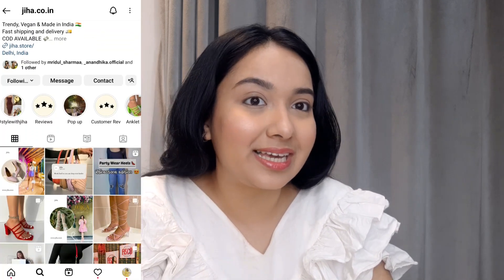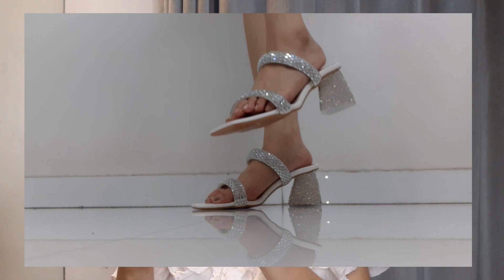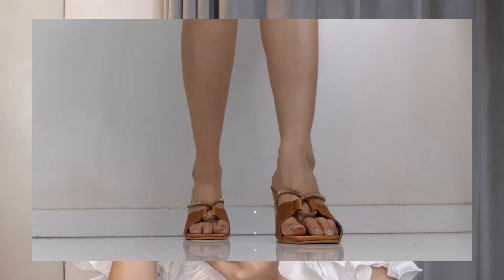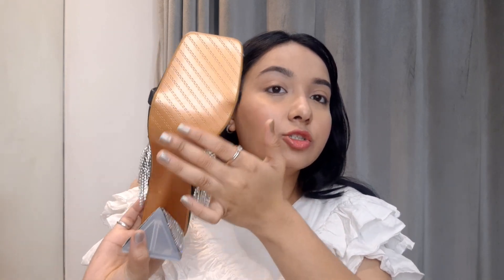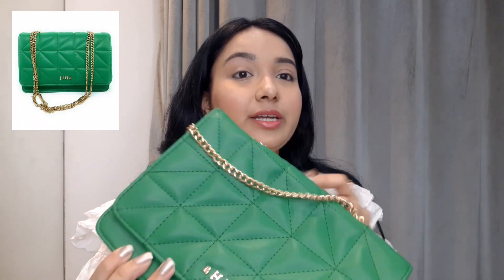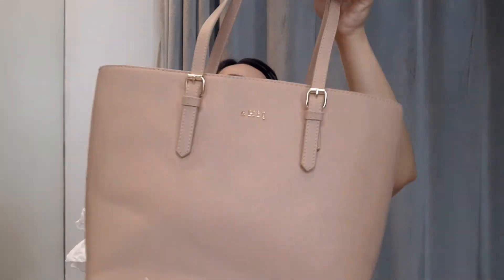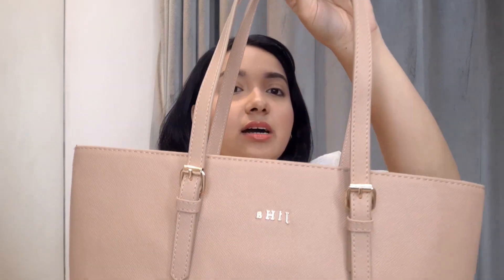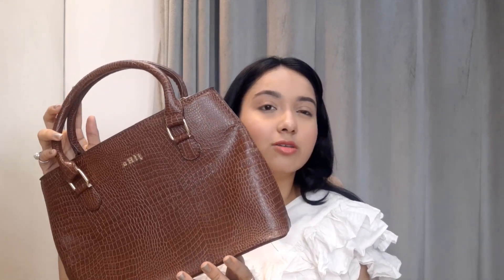HUGE Heels & Bags Haul | ft. Jiha Store | Isha Vinod Jain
Hey guys,
I'm back with yet another haul video which is very special because it is my first review of an instgram store , this is a huge haul of both bags and heels from Jiha!
Isha Vinod Jain

🧚🏻 Tripod I Used in This Video

1- Laptop that I Use
2- My Ring Light
3- Best Mic
4- Best Small Tripod